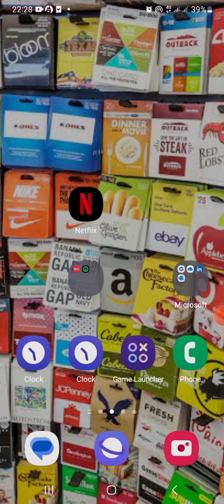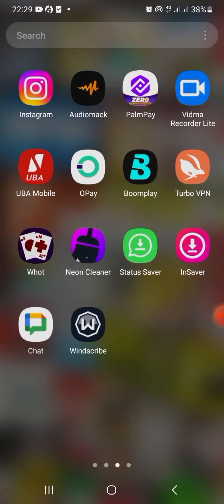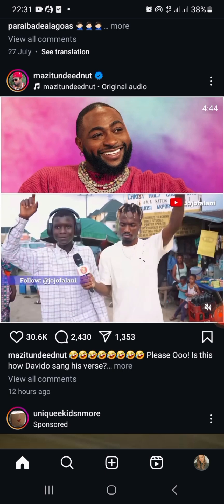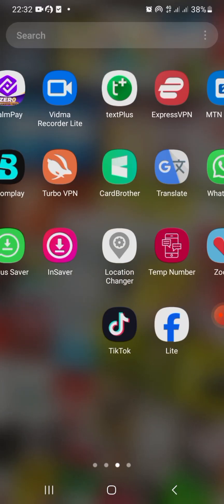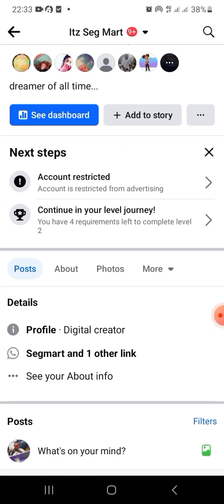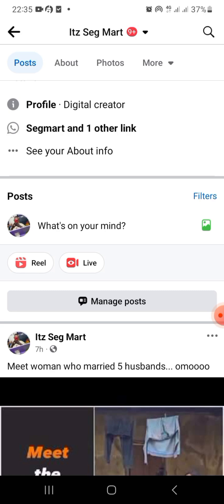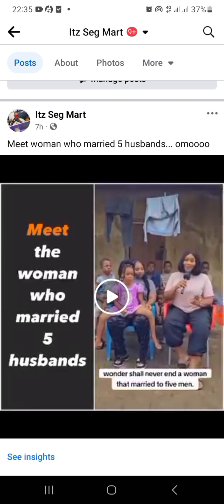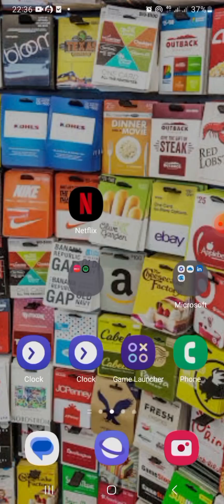How to start making money on Facebook using other's people content